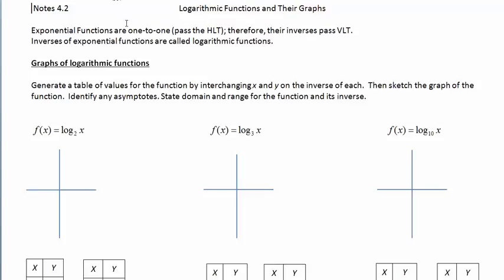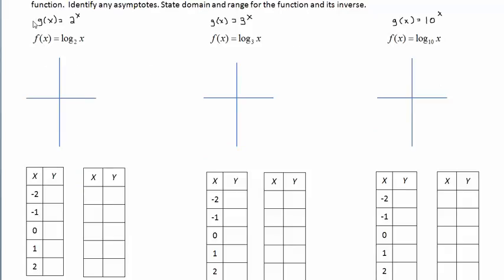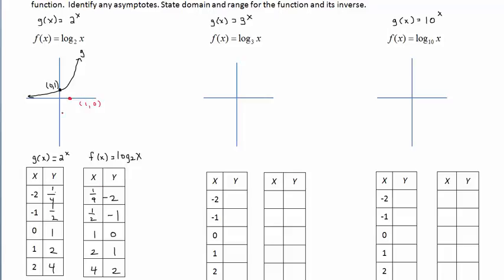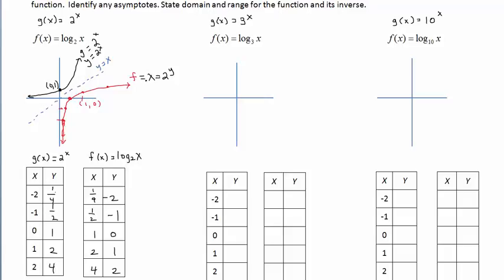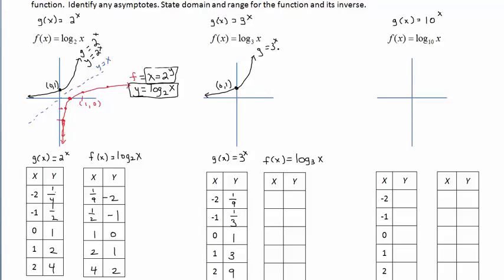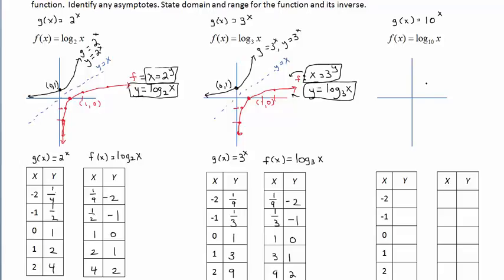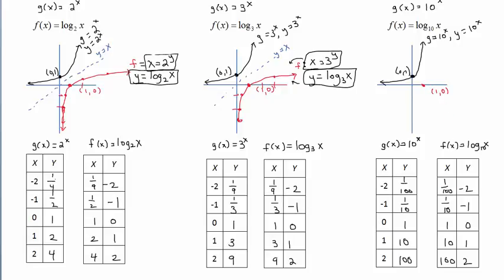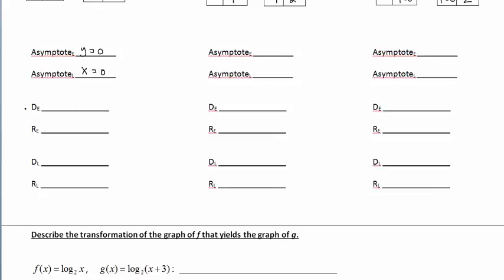Notes 4.2 Part 1